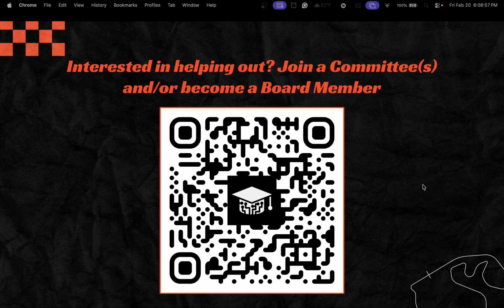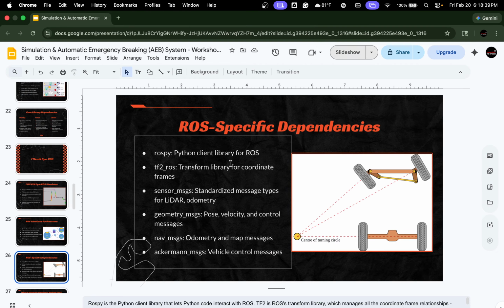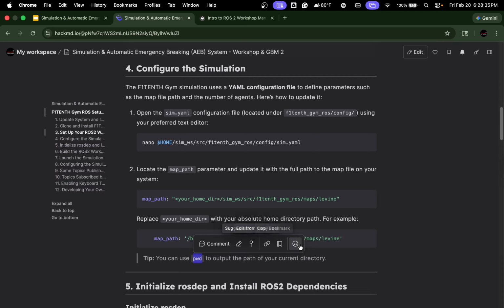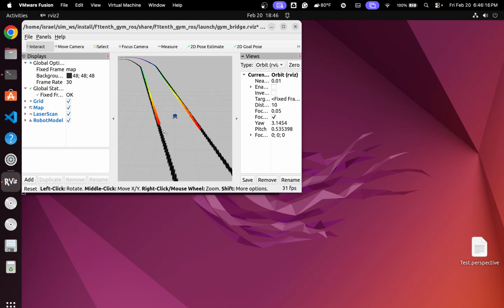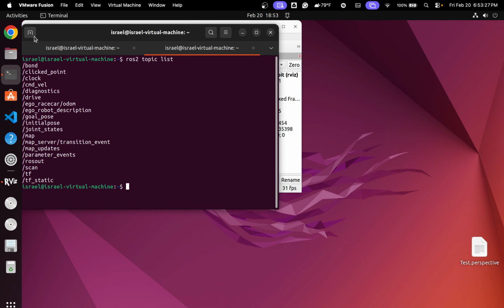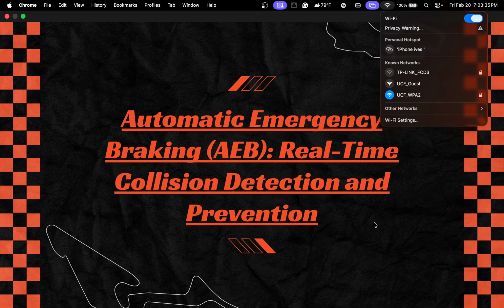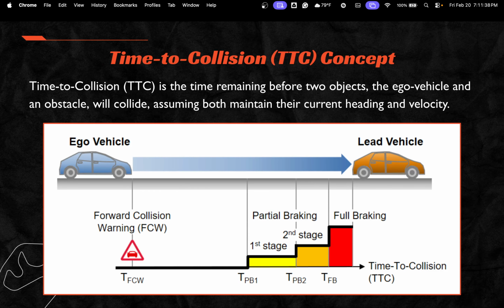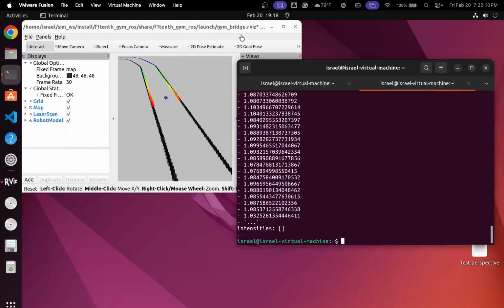Simulation & Automatic Emergency Braking (AEB) System Workshop & GBM 2